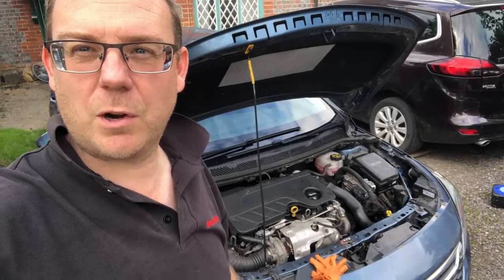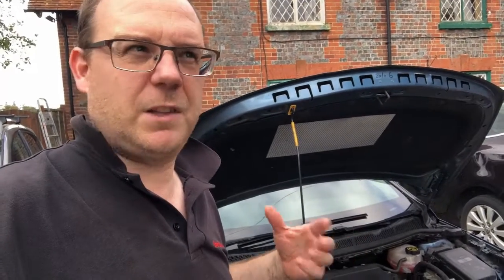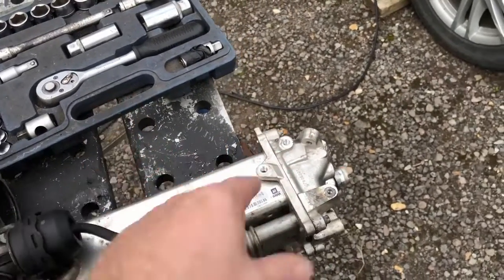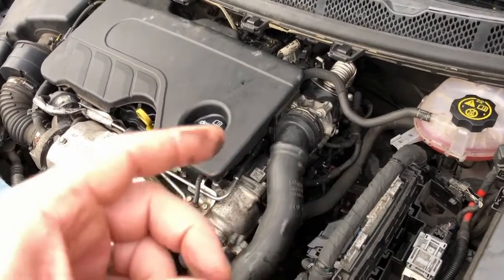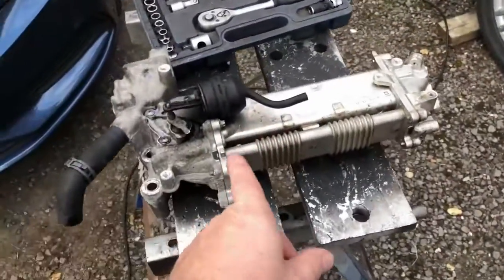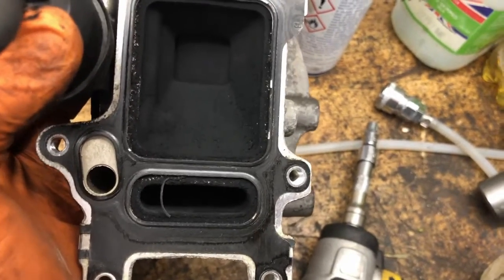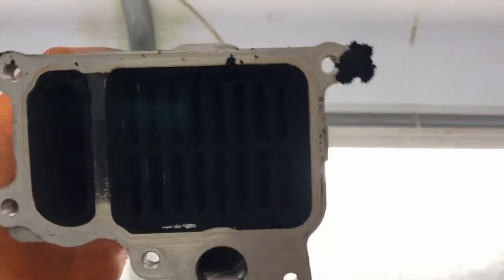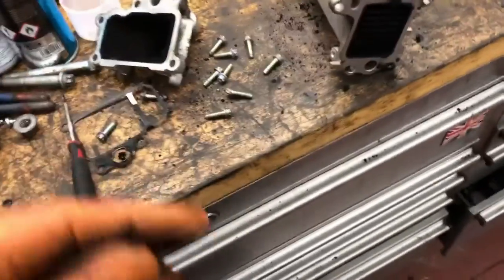P0401 EGR Flow Insufficient - Causes and fixes..Diesel EGR Cooler -1.6 CDTi vauxhall ford bmw audi,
P0401 EGR Flow Insufficient  - Causes and fixes.. EGR Cooler
In this video i go through and talk about the P0401 Code, what the causes are and the possible fixes.